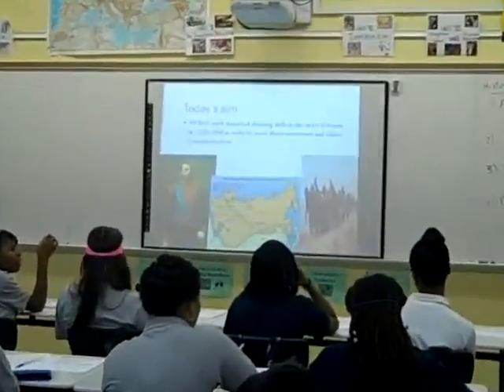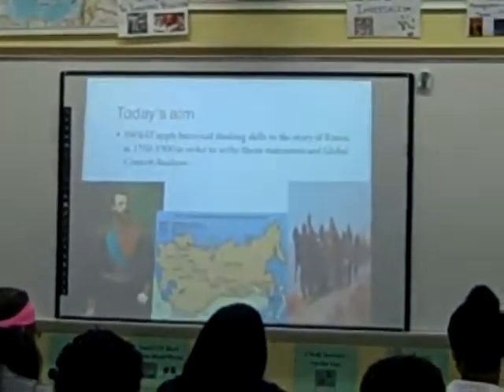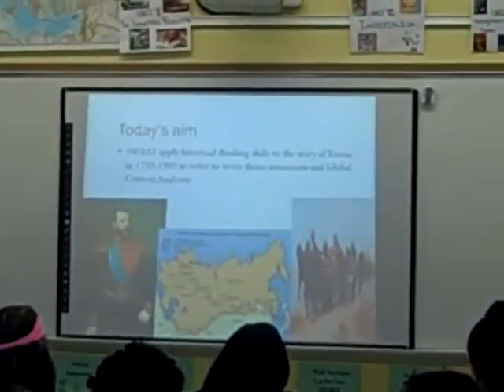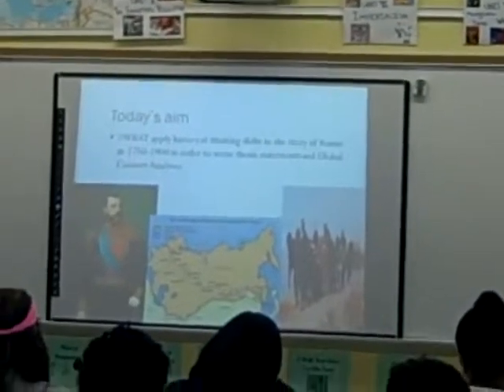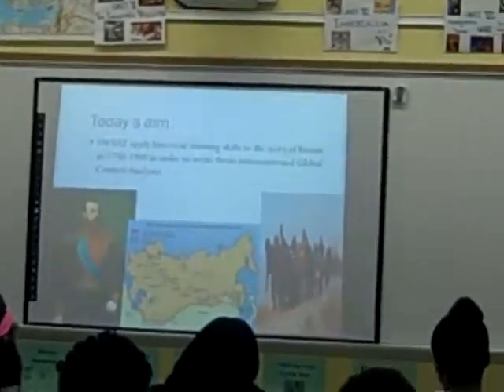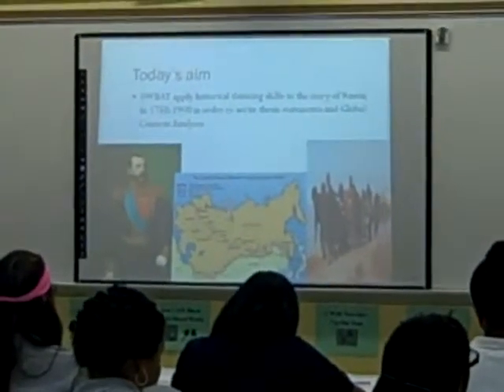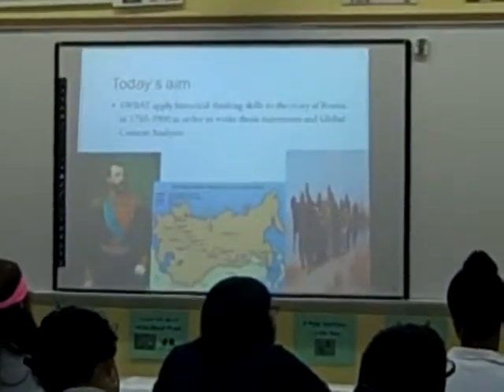Sam Routhier Historical Thinking Skills 12-17-12